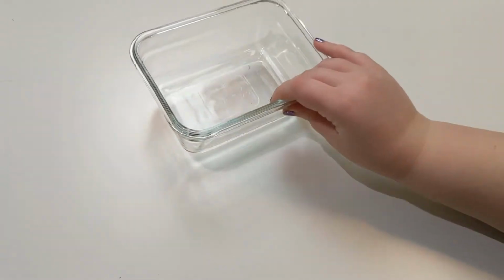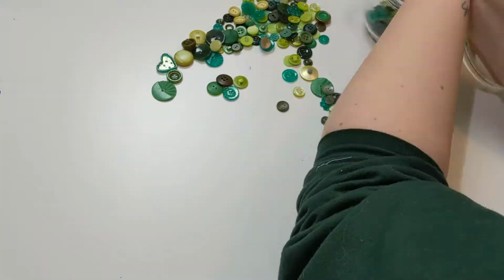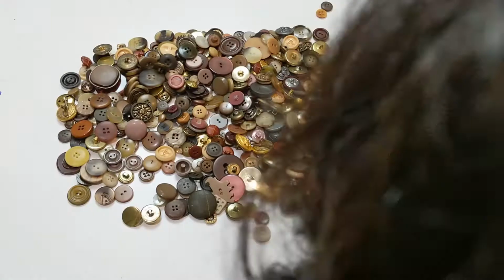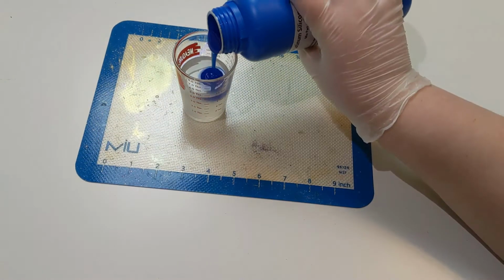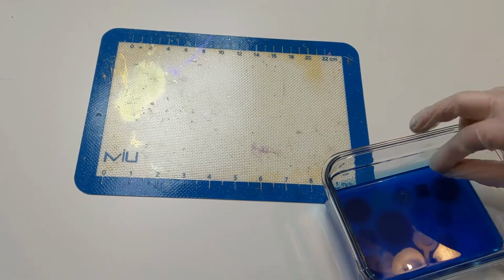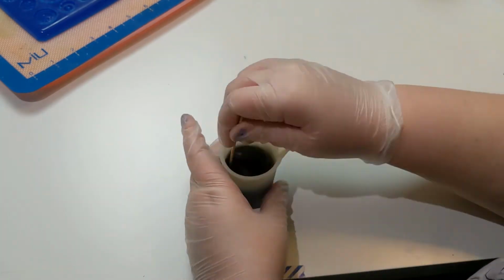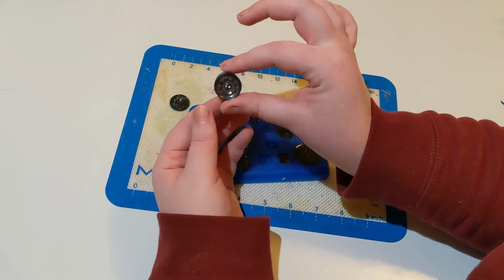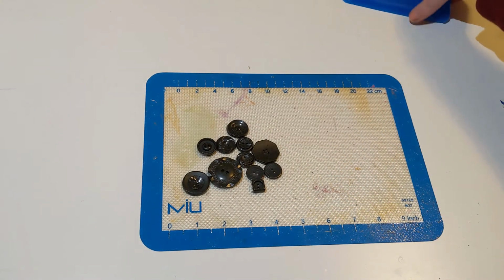Reproducing Vintage Buttons with Resin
I've made a silicone mold of an assortment of vintage buttons and cast them in resin! I'm fairly new to the resin game- it was one of my quarantine hobby acquisitions this past year- but I'm excited by the possibilities custom resin buttons present for making clothes with super specifically matched buttons!